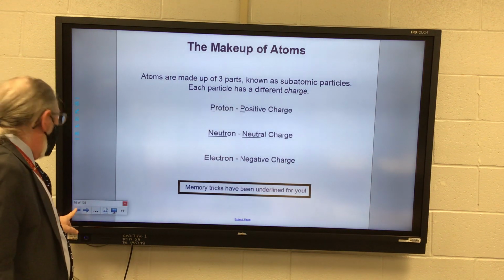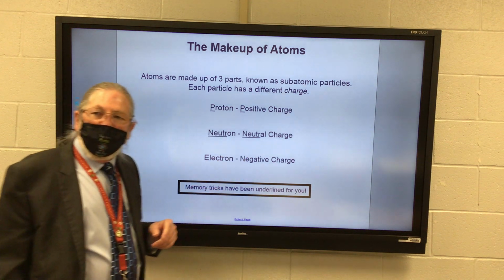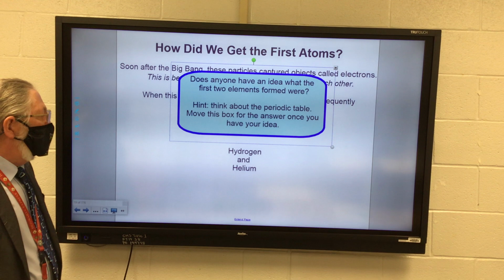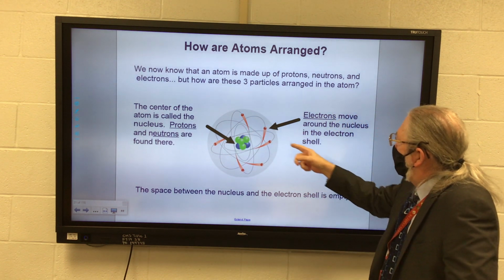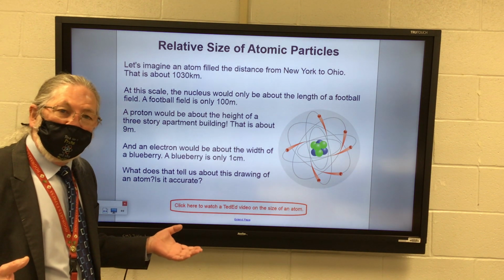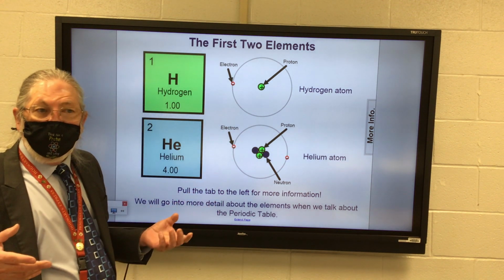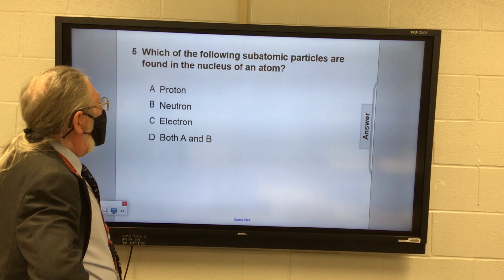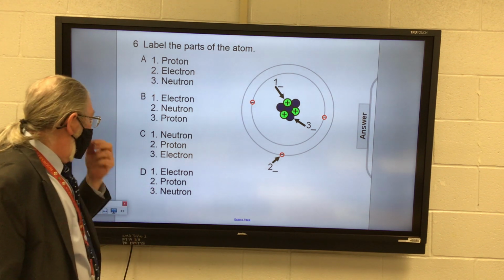6th Matter and Its Properties Lesson 2